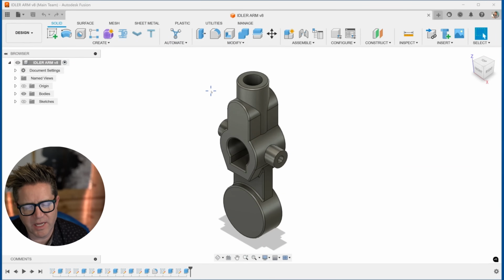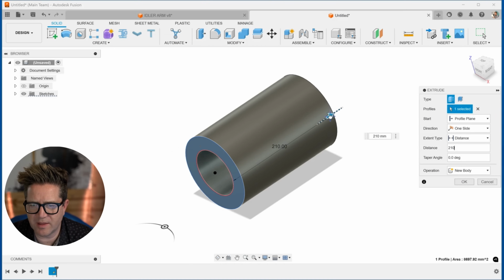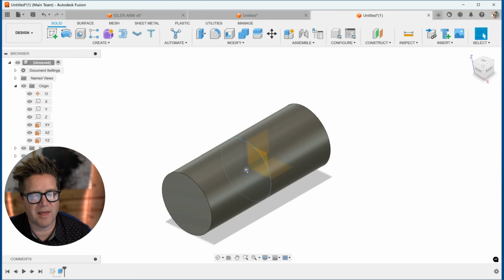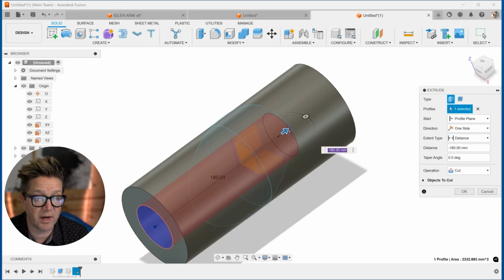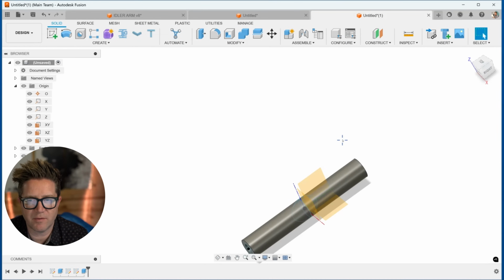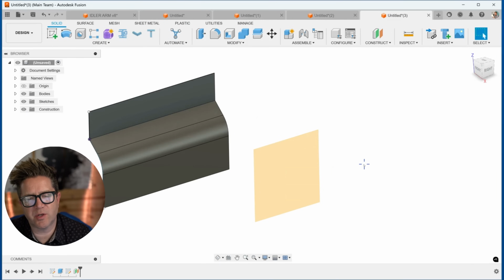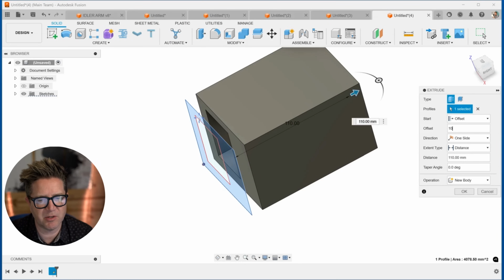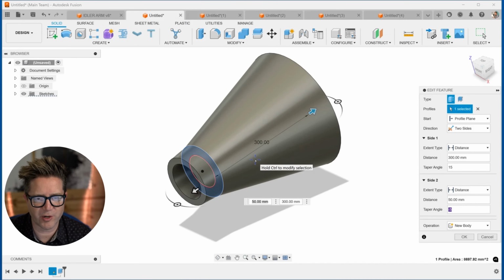Learn Fusion 360 Extrude Tool – Including Thin Extrude & Advanced Tips!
The Extrude tool is one of the most important features in Fusion 360—it’s how you turn sketches into 3D shapes! But did you know Thin Extrude lets you create walls and hollow objects without extra sketches? In this video, I’ll show you how to use extrude effectively, plus hidden tricks to speed up your modeling workflow.

👉 What you'll learn:
✅ How to use the Extrude tool for solids and cuts
✅ Thin Extrude for quick walls & hollow geometry
✅ Advanced features like Offset Start, Tapered Extrudes, and Symmetric Extrudes
✅ How Fusion 360 automatically decides between Join, Cut, and New Body
✅ Pro tips to simplify complex designs with just extrudes & fillets

Timestamps
0:03 – Introduction & why extrude is so powerful
0:15 – Complex parts that can be made with extrudes
0:30 – Starting an extrude from a sketch
0:47 – Selecting profiles to extrude
1:09 – Setting depth & direction (slider, typing, math)
1:35 – Extruding in both directions (Symmetric)
2:13 – Two-sided extrudes with different values
2:34 – Pro tip: symmetric extrude with the origin centered
3:07 – How to make extruded cuts
3:30 – Extrude operation types: cut, intersect, new body, new component
4:00 – Cutting a hole with extrude (using “All” for through cuts)
4:57 – Why “All” updates intelligently when geometry changes
5:09 – Distance-based cuts vs. offset cuts
6:00 – Section analysis to check offsets
6:19 – Closed profile requirement & thin extrude
7:03 – Extruding to uneven surfaces (join, not cut)
7:24 – Extrude up to a selected face
7:48 – Using “To Object” with adjacent faces for complex fits
8:14 – Changing the extrude start location with an offset
9:01 – Starting from a mid-point and extruding both directions
9:37 – Adding taper angles to extrudes
10:06 – Closing thoughts & practice tips